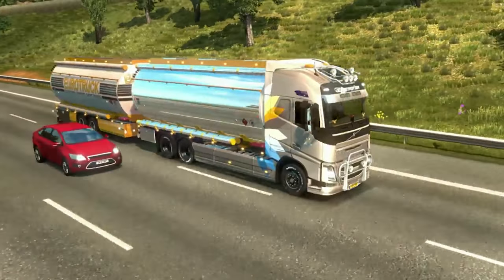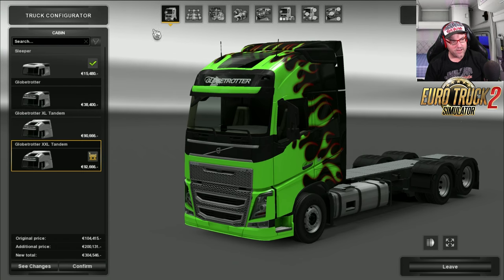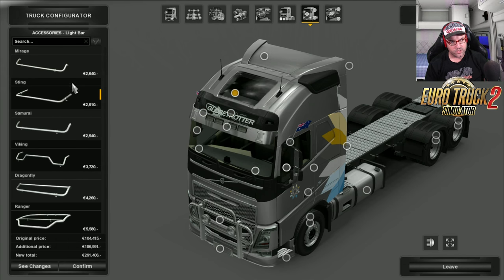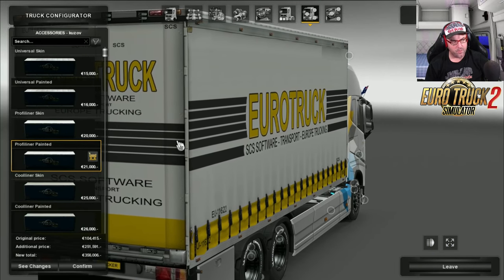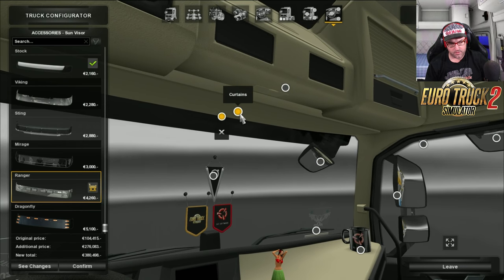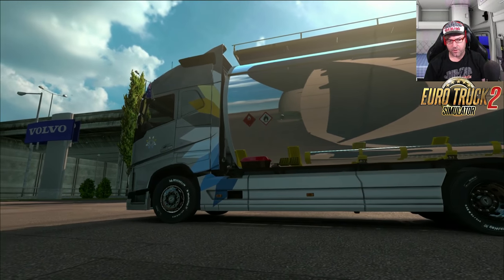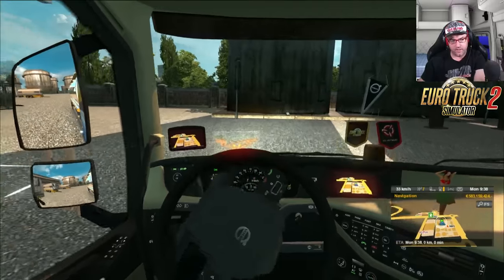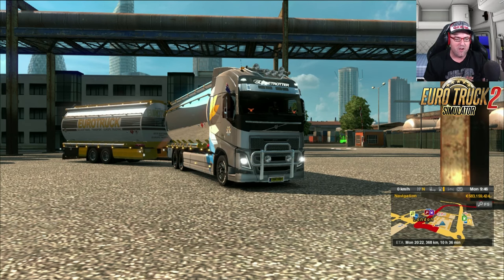Euro Truck Simulator 2 BDF Tandem Truck Pack Mod Review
In this Mod Review we take a look at the BDF Tandem for all trucks. Want to see more ETS 2 Mod Reviews?

In today's Euro Truck Simulator 2 Mod Review we take a detailed look at the BDF Tandem Truck Pack for Euro Truck Simulator 2. This pack has been around for a while and has been very impressive in the past, but is it still as impressive?

Find out all the ins and outs of the truck mod and the vote by Punching that like button in the arse. Be sure to vote because every vote counts.

Links
Devil BDF Tandem Truck Pack on Steam Workshop